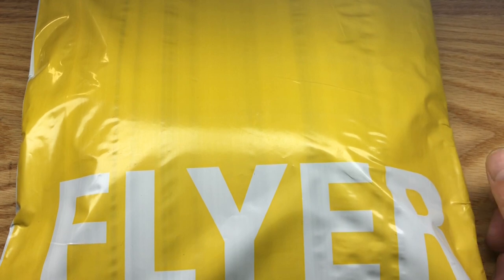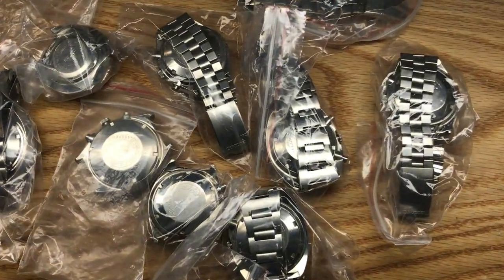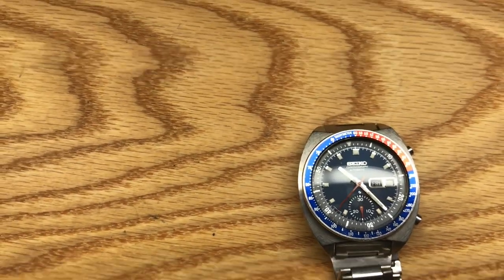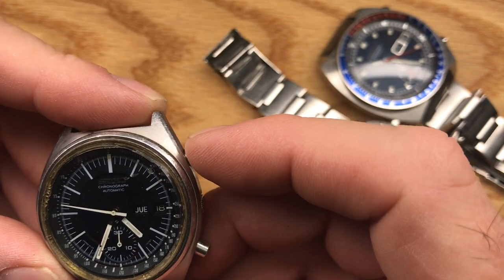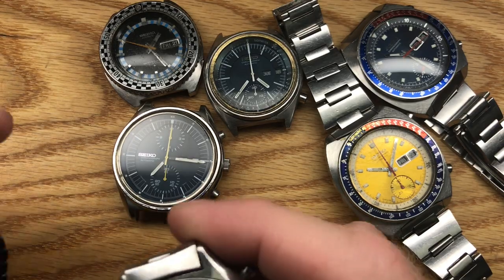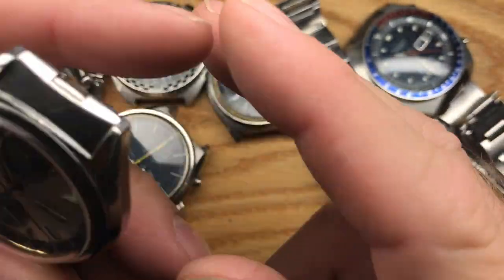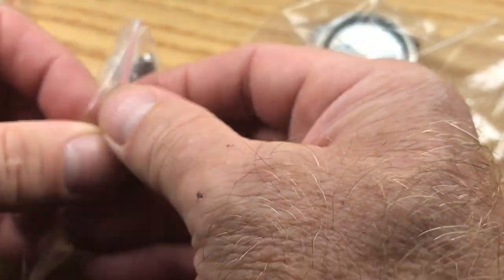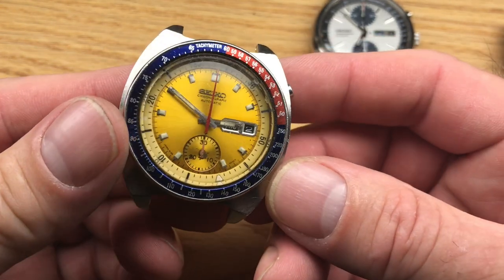SEIKO HAUL -- Part Neuf -- Plus Special Bonus Watches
I am drowning in unrestored Seikos. Help... SOS... Send in the Legionnaires!